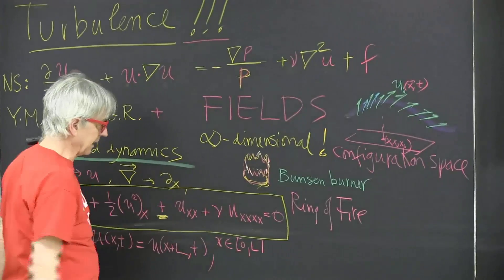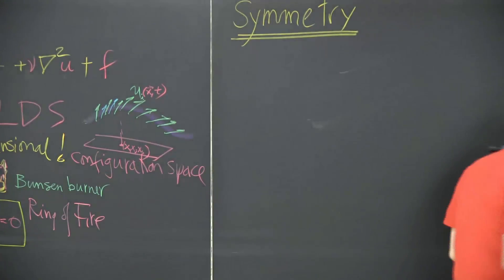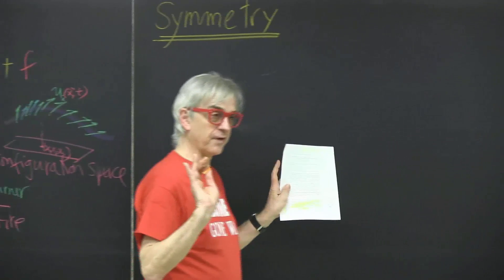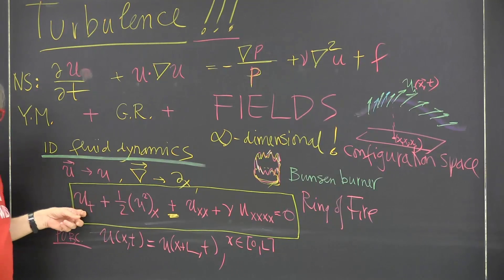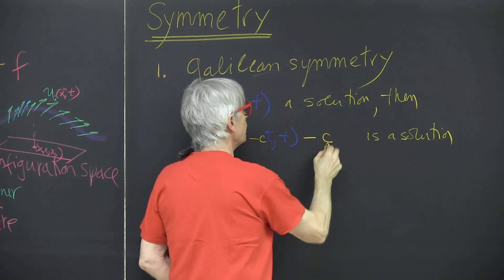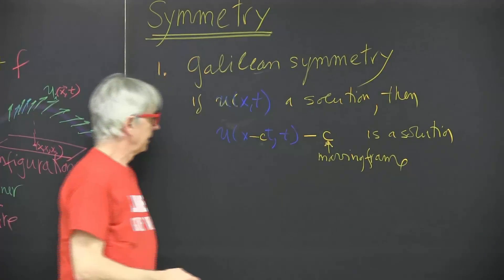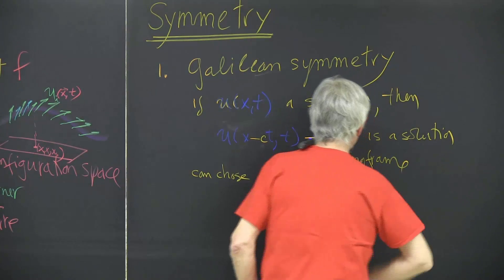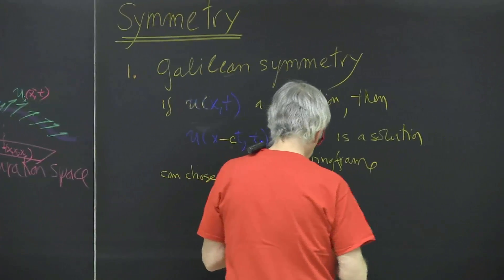ChaosBook.org chapter Turbulence? Galilean invariance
PDEsLect1Galsym Predrag fix of Sahitha's clipped words edit